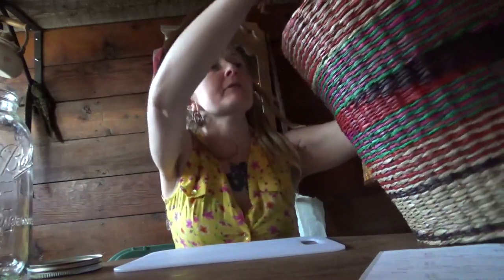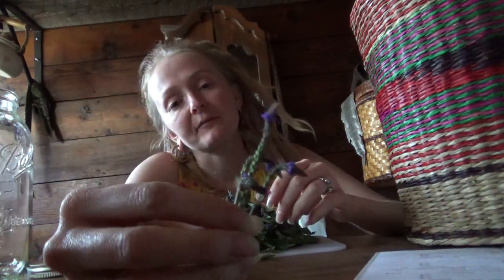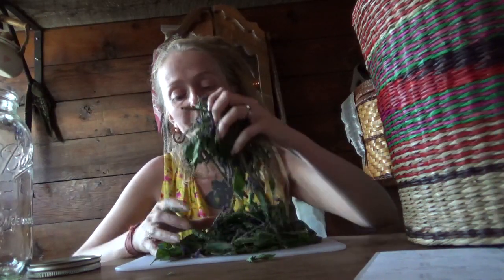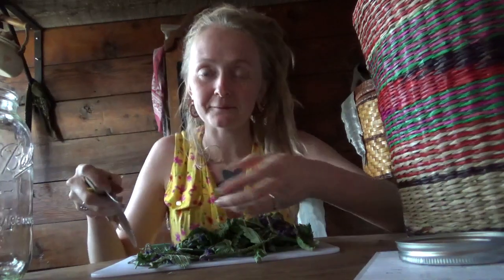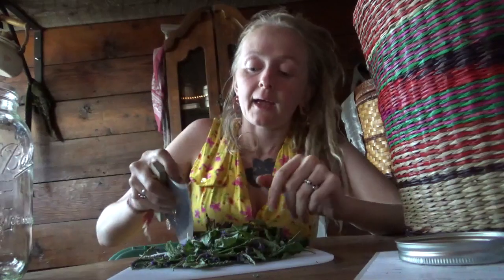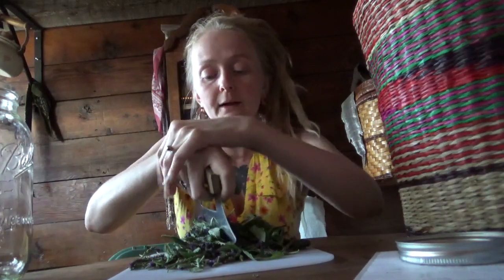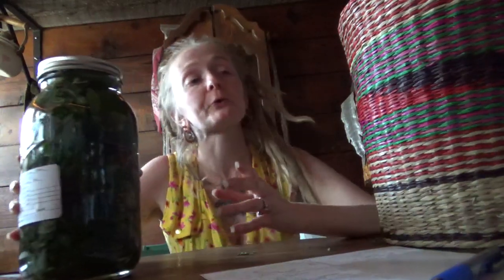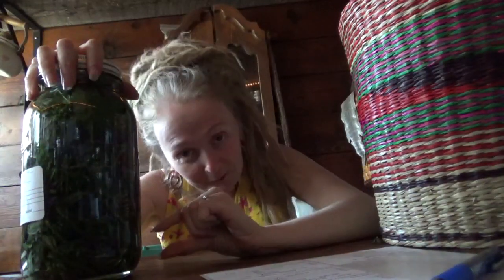Let's learn how to make a Blue Vervain tincture!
In this quick video, I show you hot to make a Blue Vervain (Verbena hastata) tincture and I talk on what she's good for!